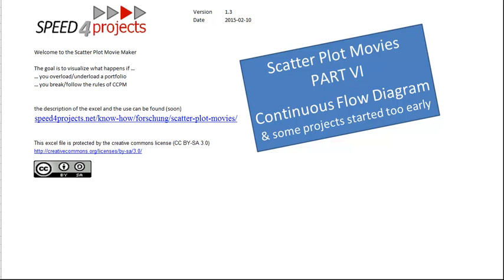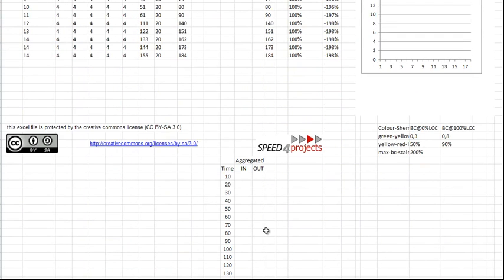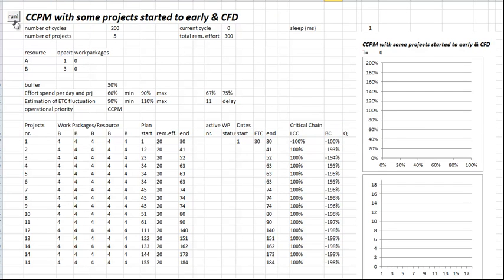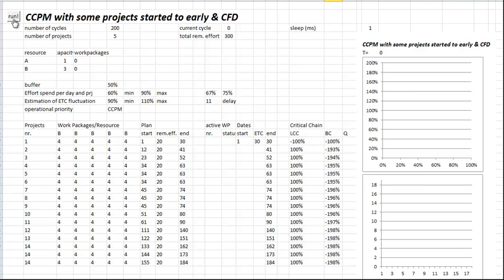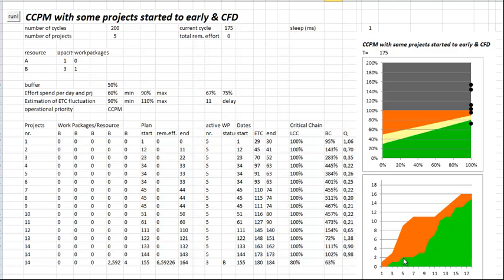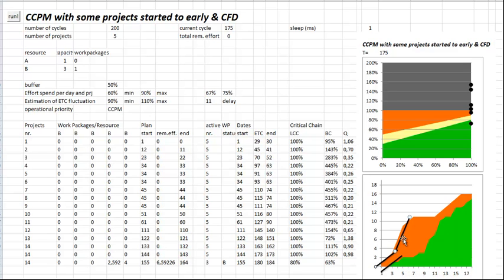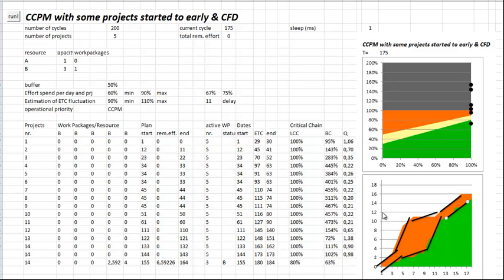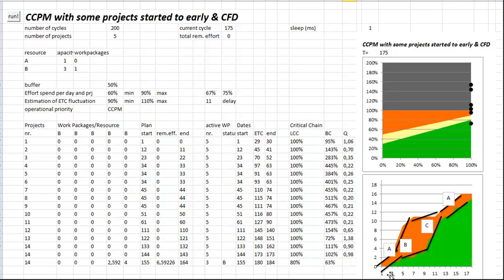Scatter Plot Movie 6 of 5 - and it's also a CFD (continuous flow diagram)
This is Part 6 (out of 5) of the Critical Chain Scatter Plot Movies ... this time it also contains a CFD (Continuous Flow Diagram)